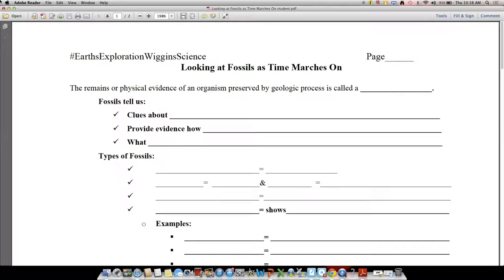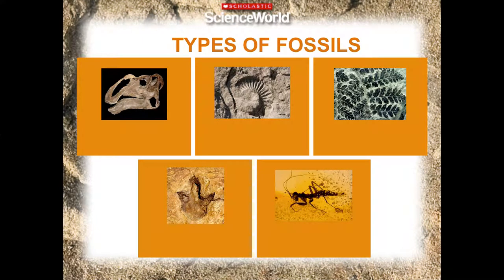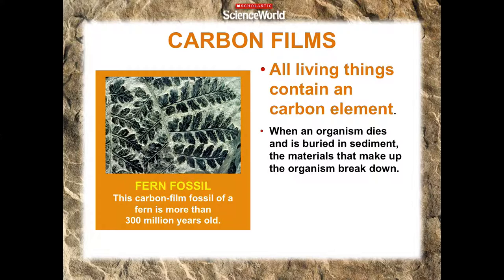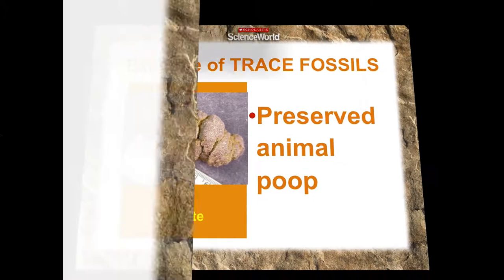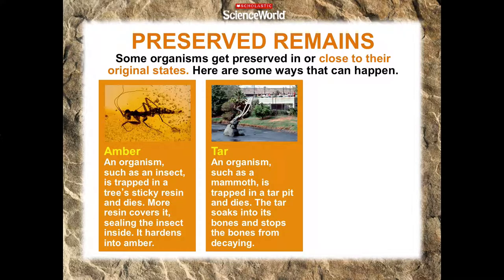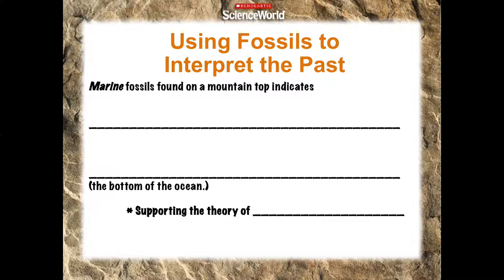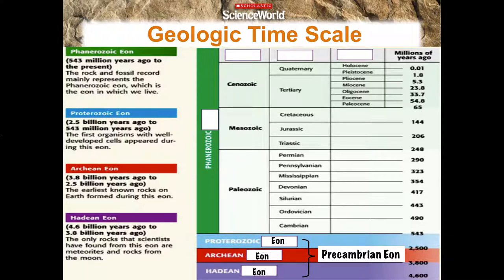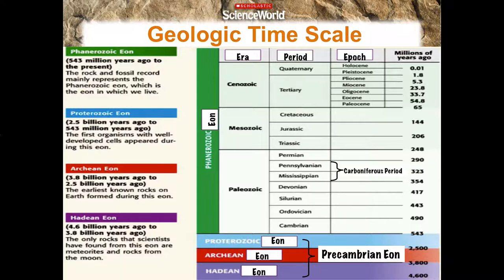Looking at Fossils as Time Marches on Video Lesson